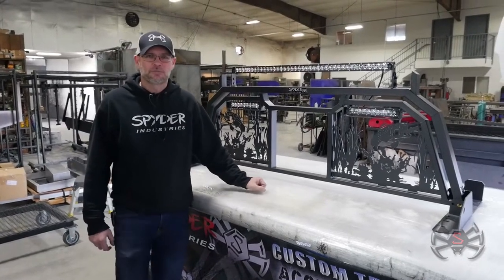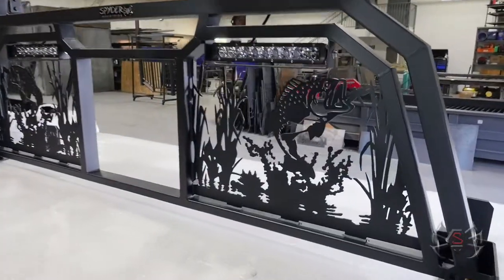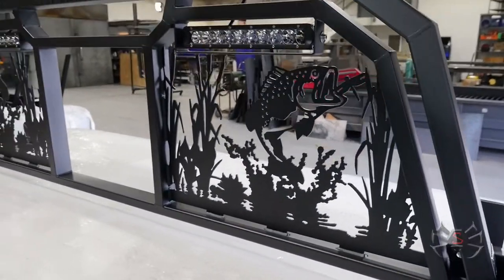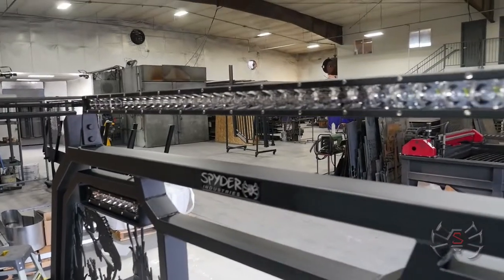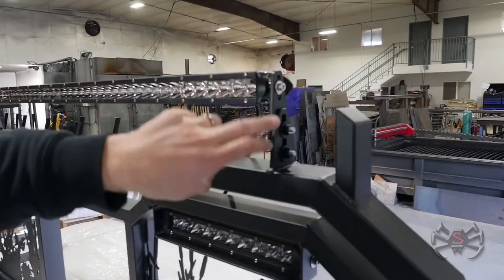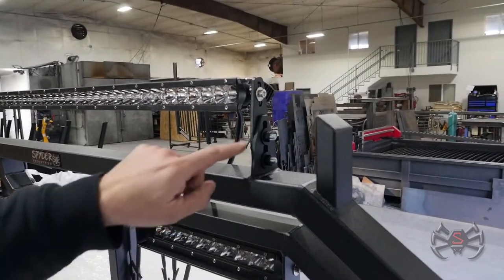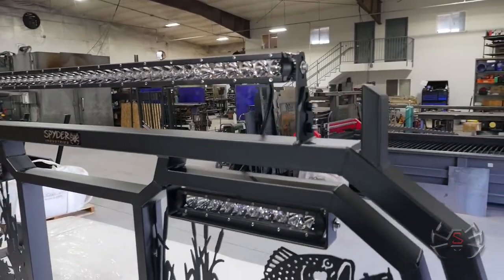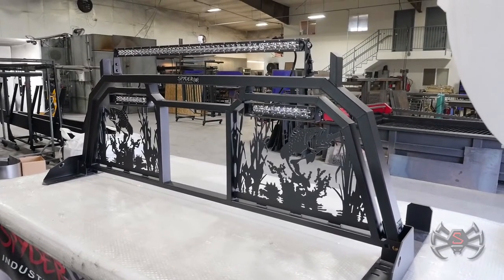Custom Build - Jumping Bass Rack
There you have it. The Spyder industries bass rack.